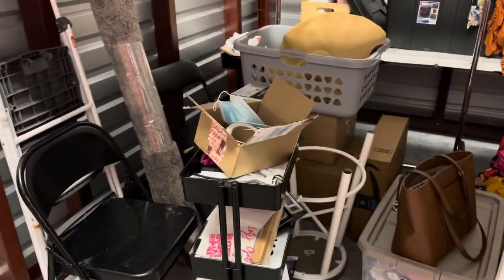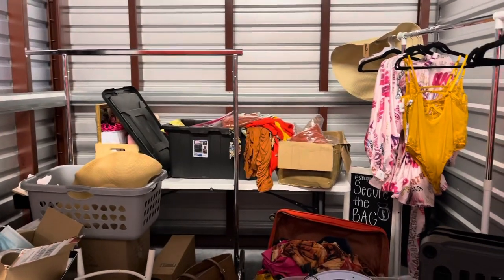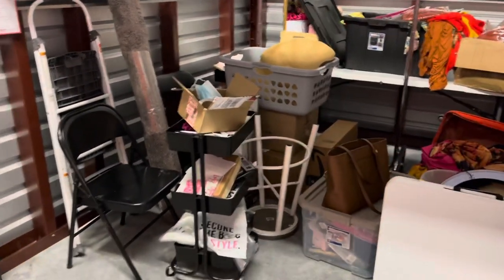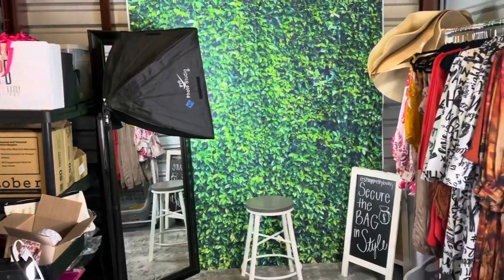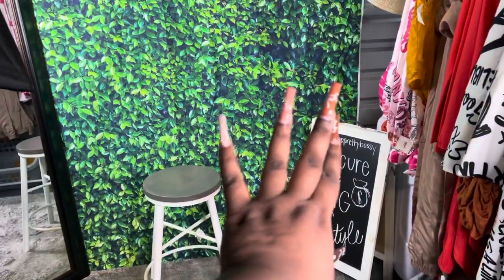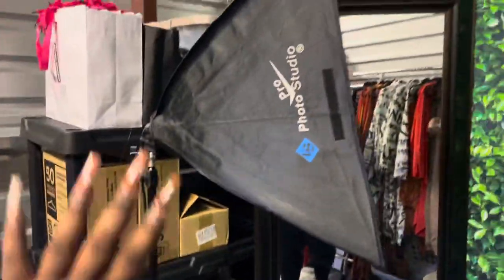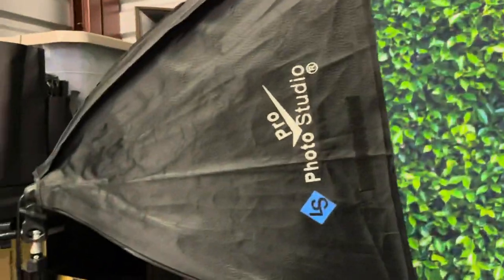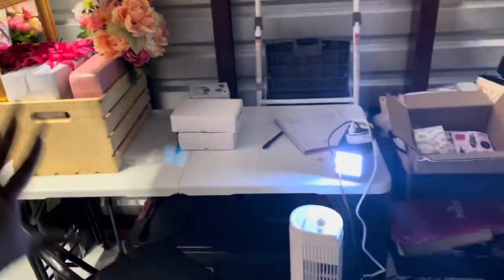TURNING MY STORAGE UNIT INTO A MINI WAREHOUSE PT.1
WHAT'S UP GOOD PEOPLE!

In this video, I am sharing with you the process of me turning my 10x10 storage unit with CubeSmart into a working Mini Warehouse for my online clothing boutique Pretty Bossy Boutique. This is part one and part two will drop next!

Business Series coming soon.
Im back this time!